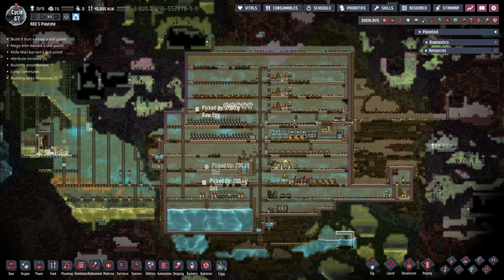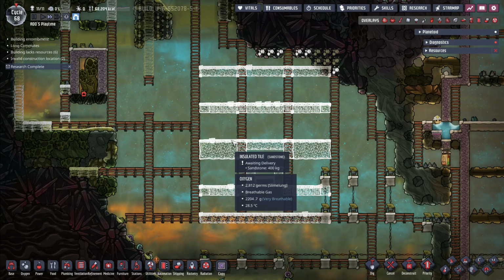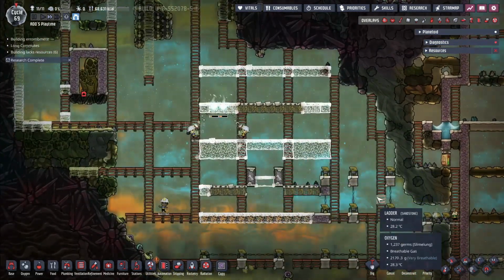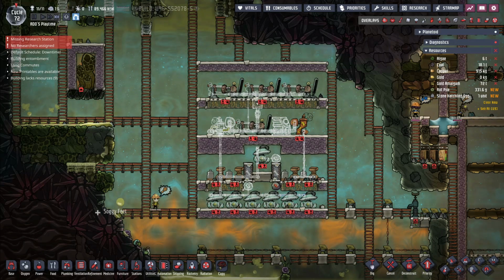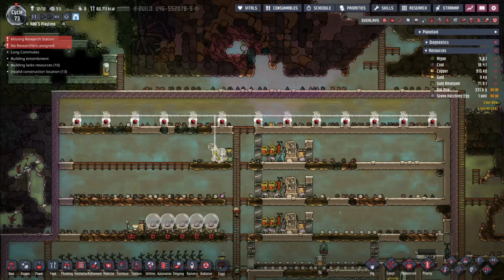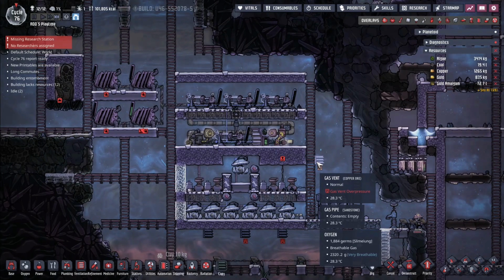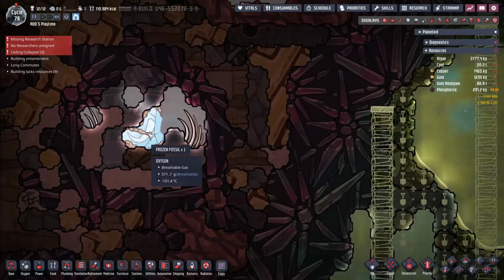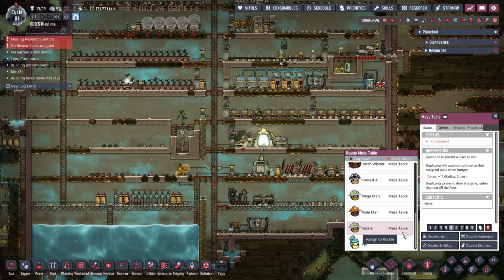Full Rodrigues SPOM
Oxygen Not Included Episode one! Let's try the DLC for the first time.